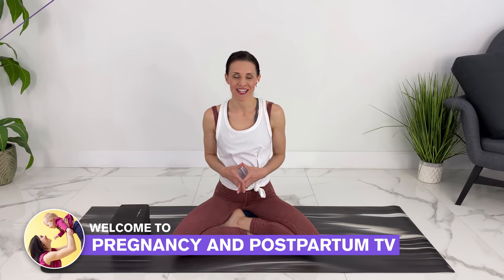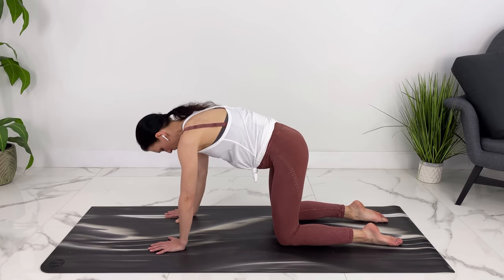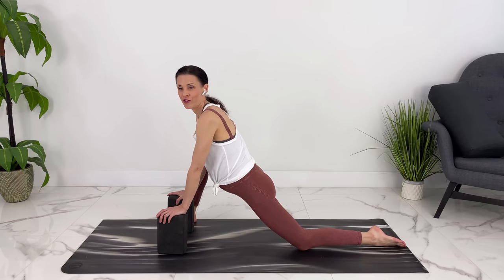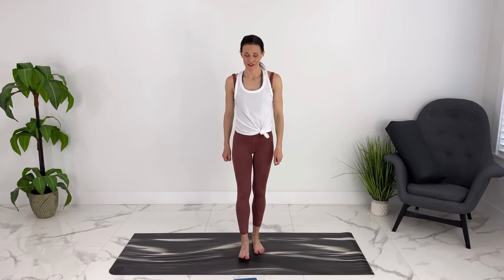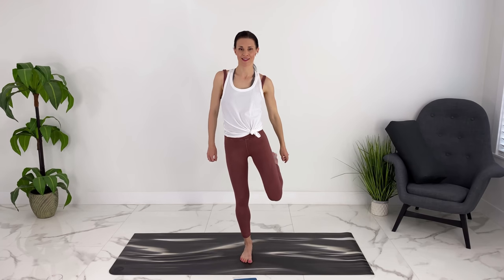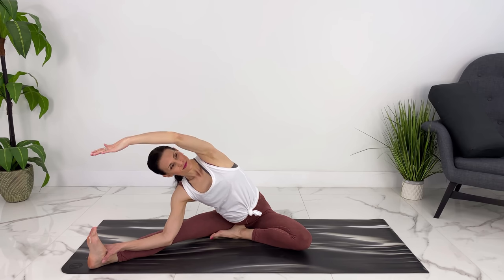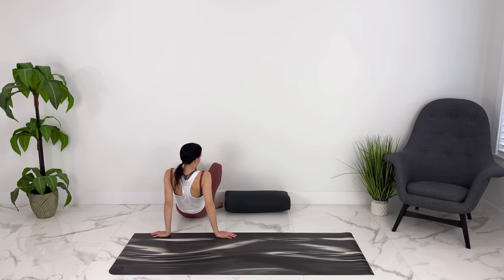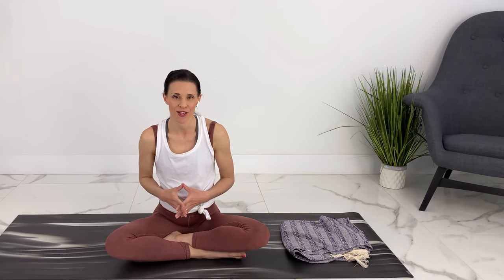Pregnancy Yoga Third Trimester | Engage Baby Into Pelvis | Natural Birth Preparation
Pregnancy Yoga For the Third Trimester. Includes yoga & positions to engage baby into pelvis.
Guide to cope with pain in natural labor Pregnancy Meal Plan

Jessica Pumple is a certified bariatric and diabetes educator, registered dietitian, and pre & postnatal fitness instructor.  She helps pregnant women stay fit, have healthy babies, and easier labors. She helps new moms with postpartum recovery, to heal and strengthen their core and lose the baby weight.